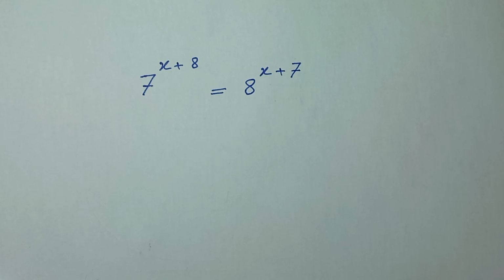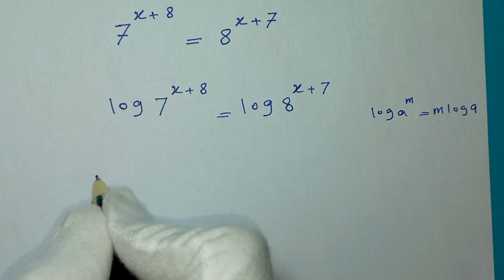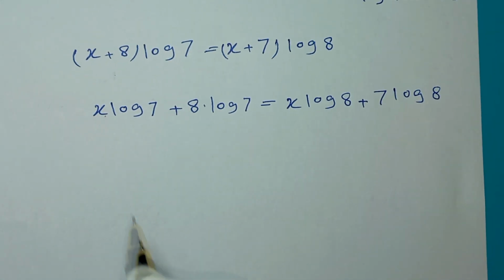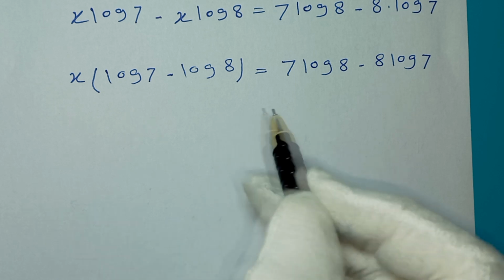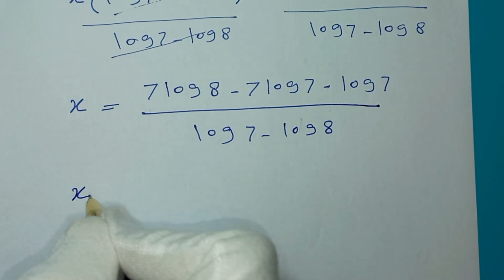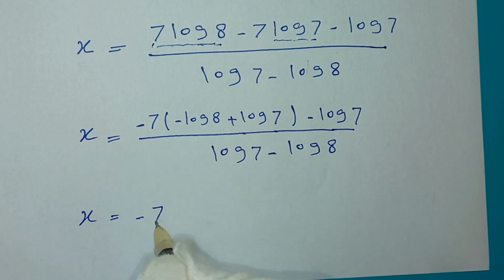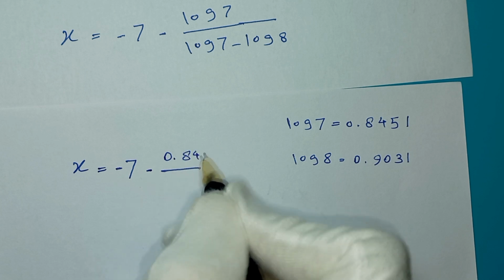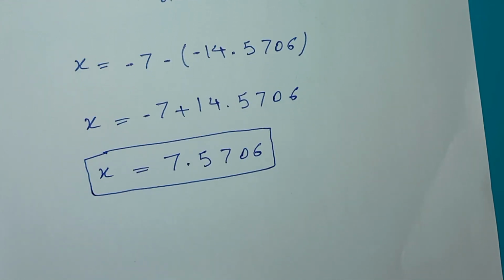A Nice Exponents Problem | How to solve this problem ?